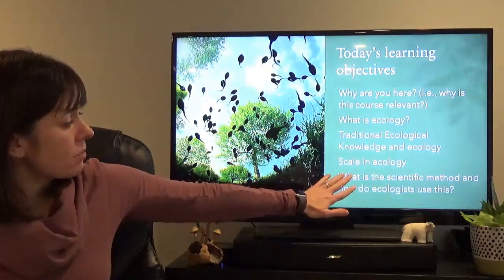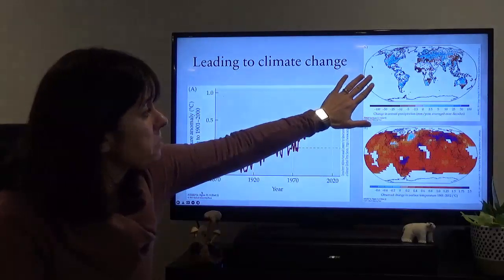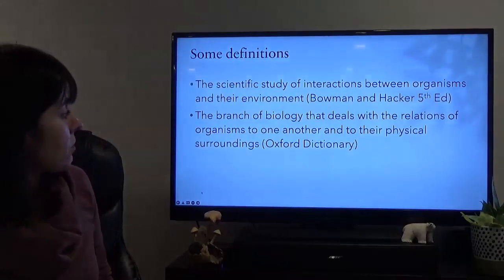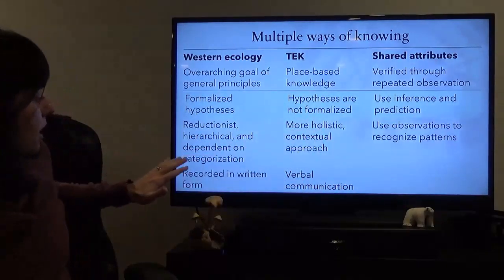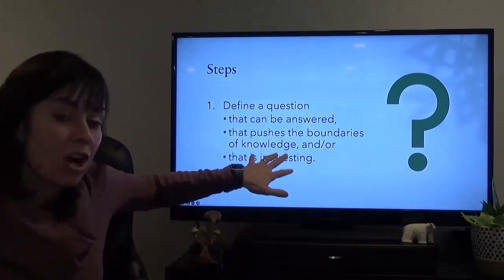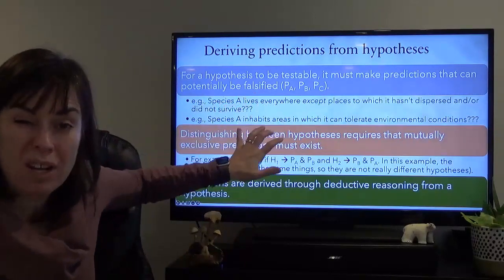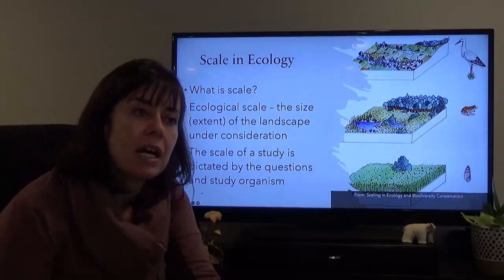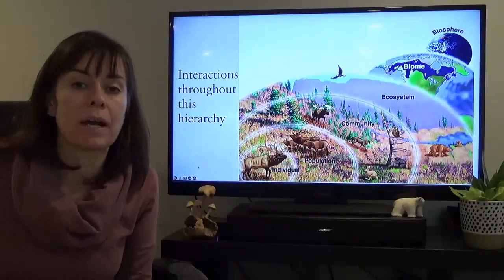Week 1 Lecture 2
What is ecology and why is it important? How does it relate to other knowledge systems? Review of the scientific method and scales of biological organization.